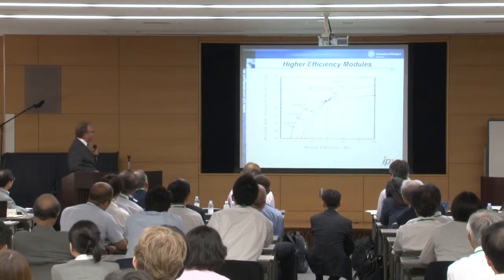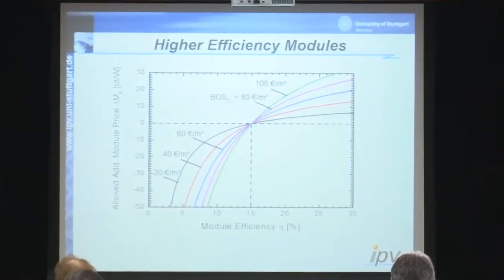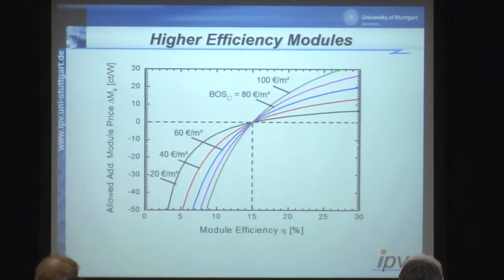“FUTURE-PV” The 2nd International Symp. ― Talk by Juergen H. Werner 3/3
平成26年7月22日（火）,23日（水）
文部科学省「革新的エネルギー研究開発拠点形成事業」第2回国際シンポジウム
ナノワイヤー太陽電池 -最先端の太陽電池研究で福島復興へ- in福島県郡山市
主催：科学技術振興機構、共催：郡山市

招待講演‘Photovoltaic research: What could be done next?’ by Juergen H. Werner (Professor, Institute for Photovoltaics, University of Stuttgart)   [3/3]